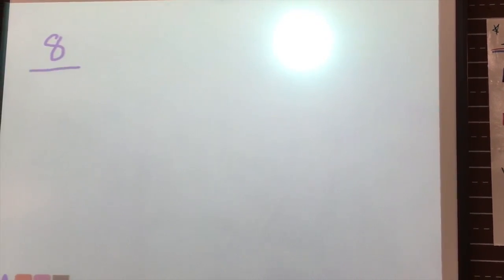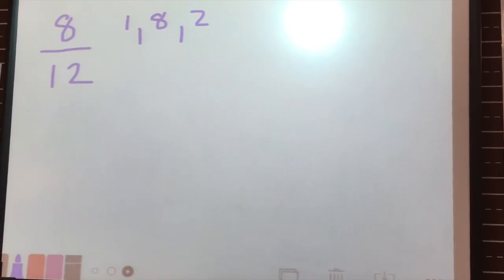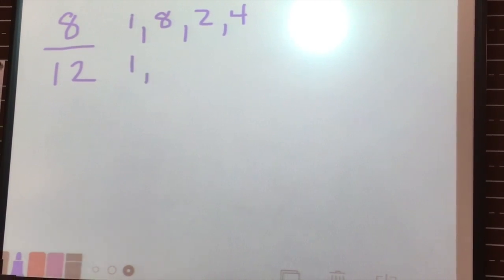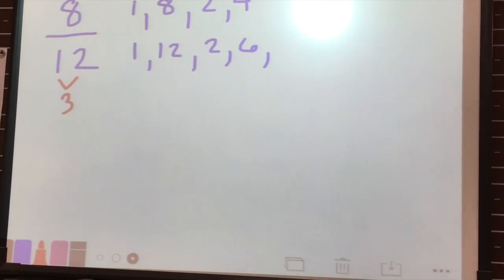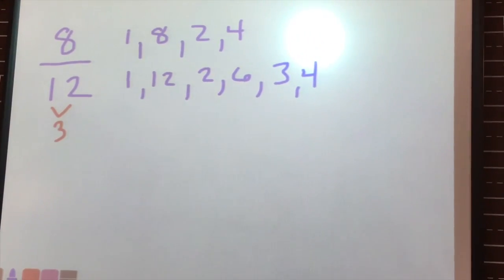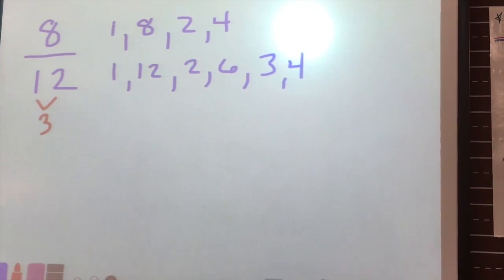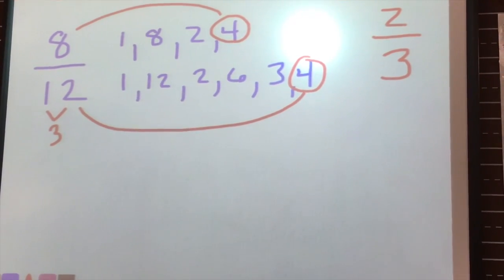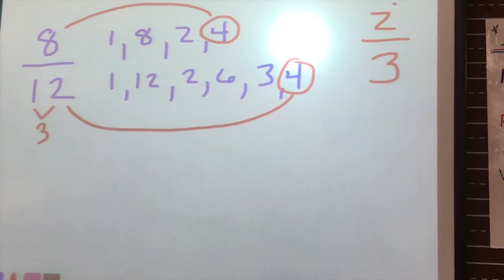Simplest Form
How to put fractions in simplest form